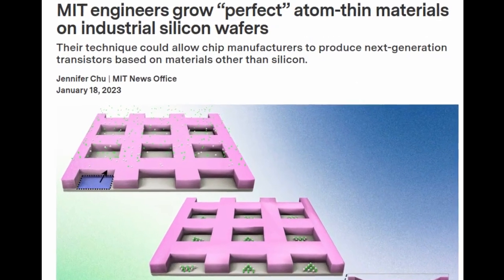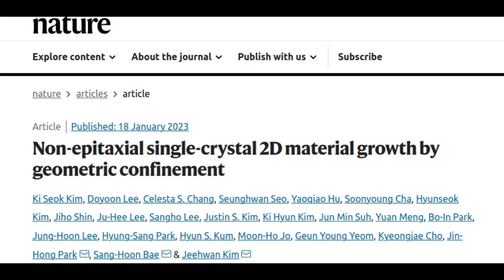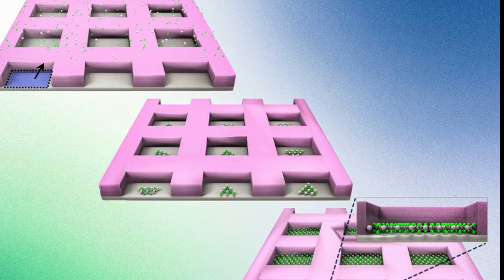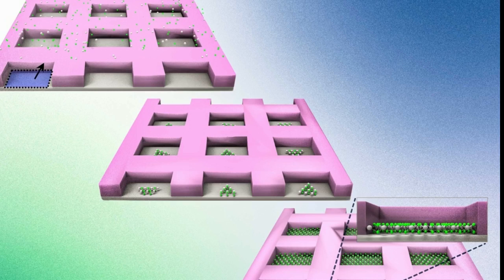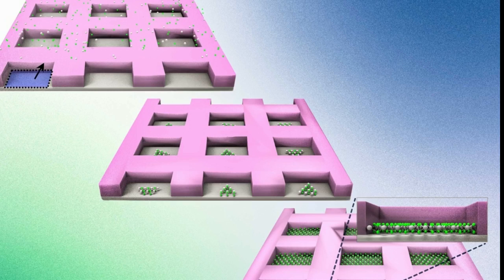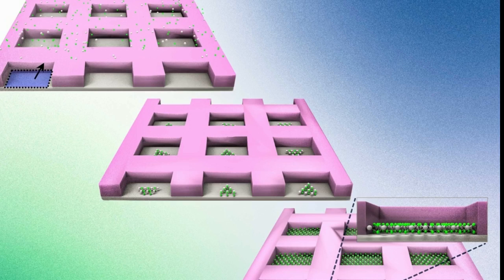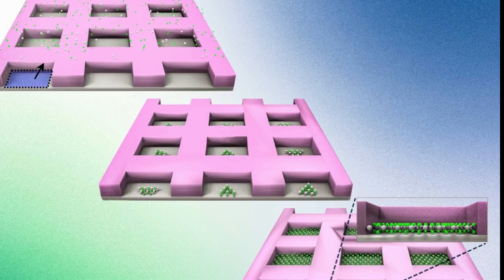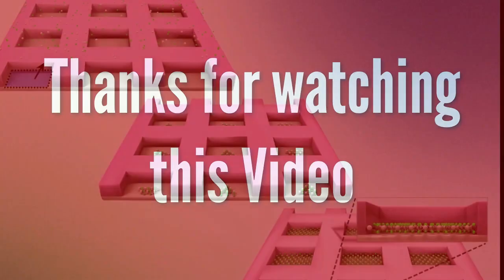MIT engineers grow “perfect” atom-thin materials on industrial silicon wafers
MIT engineers' new technique could allow chip manufacturers to produce next-generation transistors based on materials other than silicon.

Credit: MIT